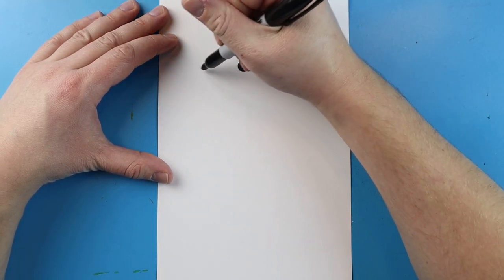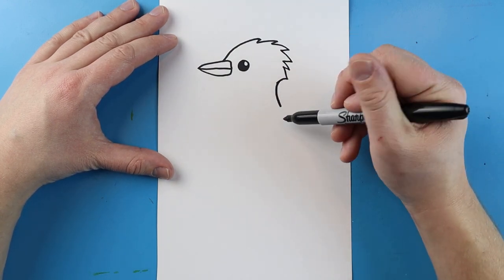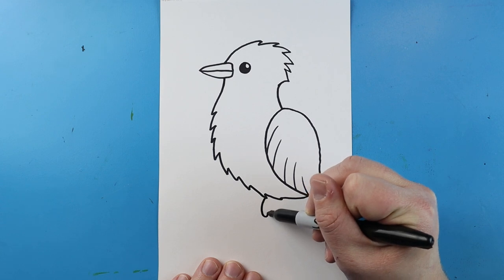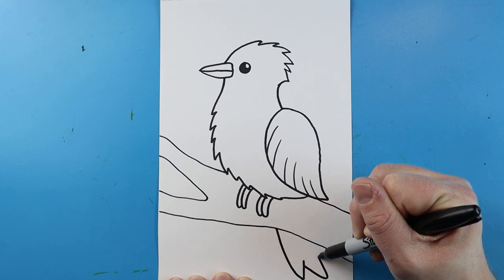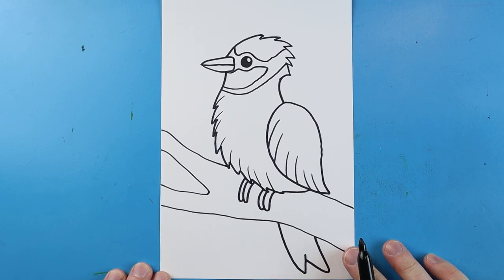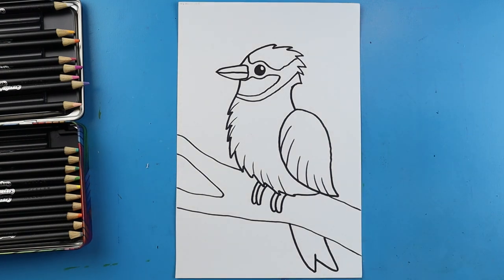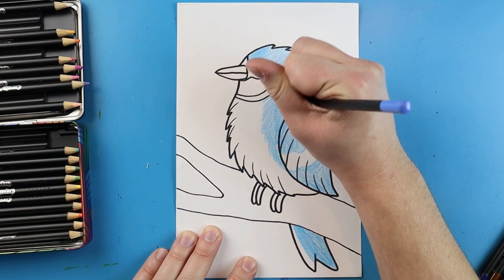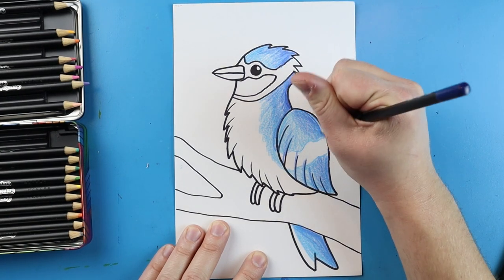WINTER BLUE JAY ART LESSON